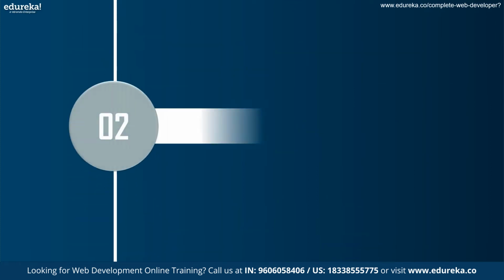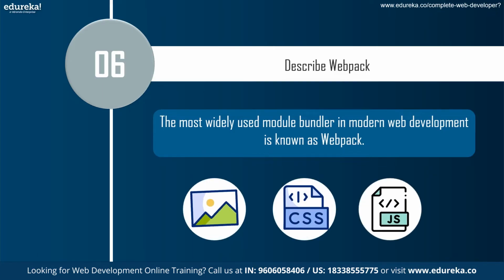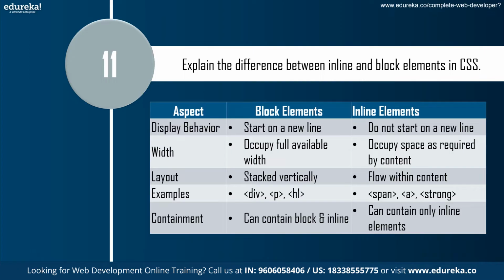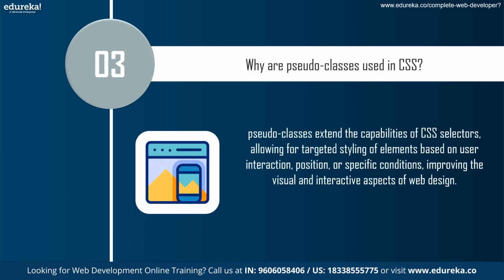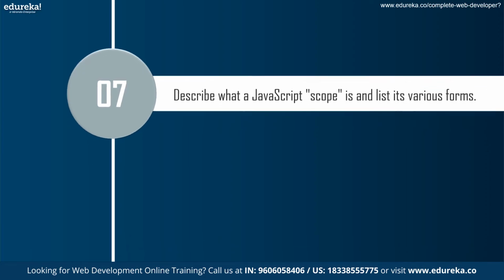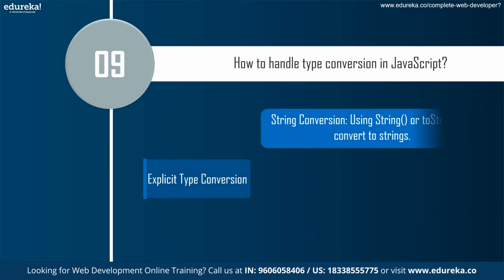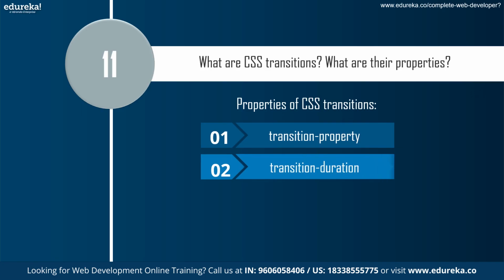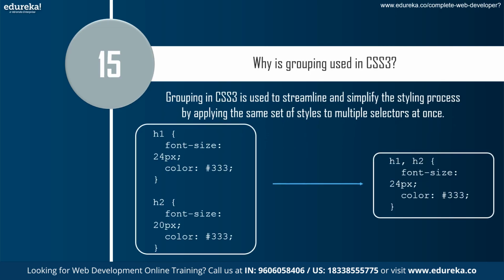Web Developer Interview Questions and Answers | Web Development Interview Preparation | Edureka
In this Web Developer Interview Questions and Answer video, we will dive into the most common and crucial interview questions for aspiring web developers. Whether you're preparing for your first job interview or looking to brush up on your skills, we'll cover key topics such as HTML, CSS, JavaScript, and more. Keep watching to master the essential web developer interview questions and land your dream job in the tech industry.

✅ 00:00 - Web Developer Interview Questions and Answers
✅ 00:58 - Basic Level Web Developer Interview Questions and Answers
✅ 09:32 - Intermediate and Advanced level Interview Questions and Answers

About the Web Development Training Course:

The ""Complete Website Development Course Online - Build 5 Websites"" commences with foundational concepts in web development, encompassing HTML elements, CSS styling, and the utilization of advanced HTML5 and CSS3 features. Additionally, it provides instruction on deploying websites using Amazon Simple Storage Service.

Ideal for beginners eager to learn web development.
Designed for individuals interested in creating visually appealing websites.
Covers HTML5, CSS3, Twitter Bootstrap 3, and jQuery.
Suitable for anyone looking to enhance their web design and development skills.

The concise prerequisites for the Web Development Course:

No prior programming experience is needed for this top web development course. Basic computer science knowledge is all you need to begin.